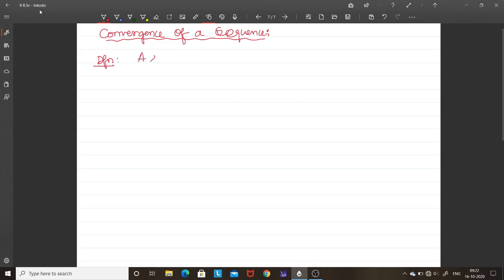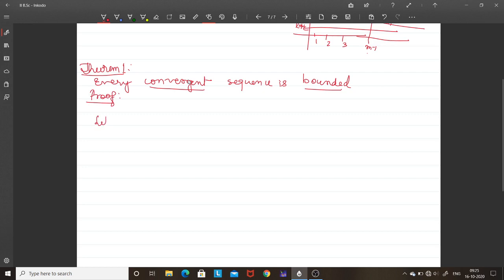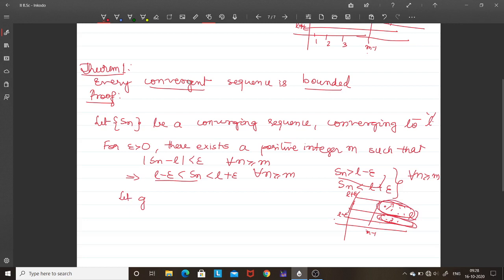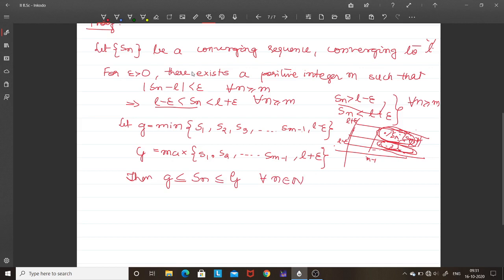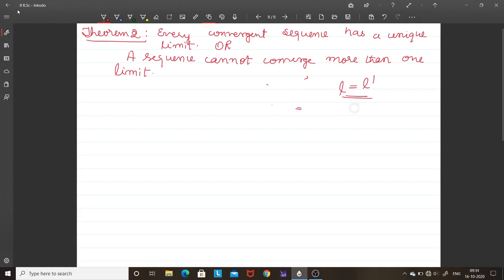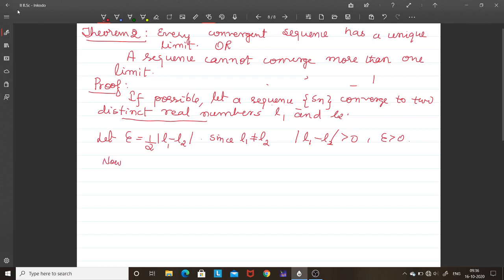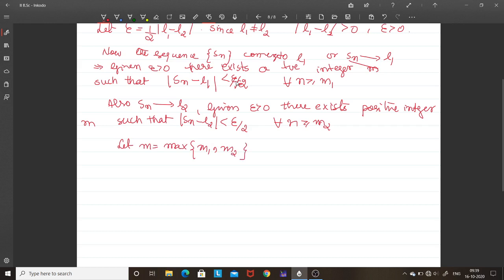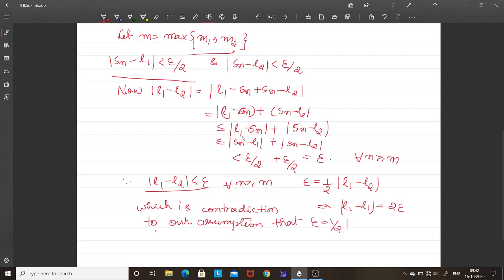II B.Sc : Maths - Chapter 1: Real Sequences - Part 3 lecture by Mr. Pratheek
Chapter 1: Real Sequences
Part - 3
Topic: Convergence of a Sequence